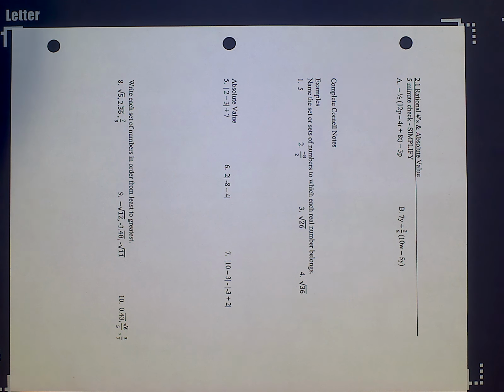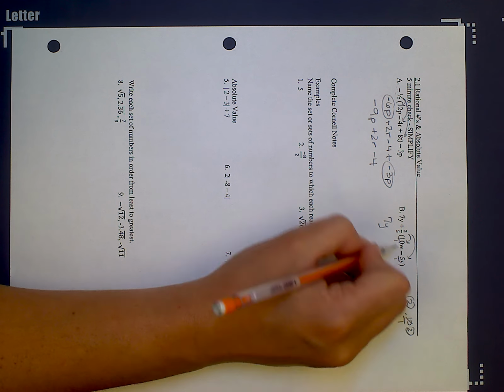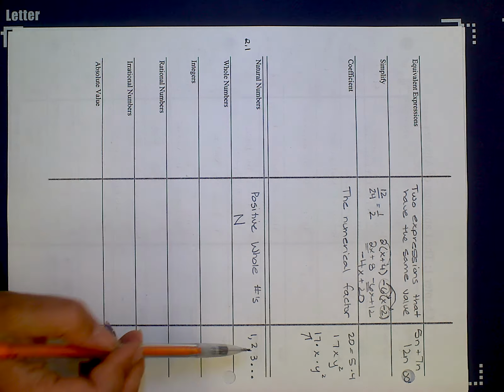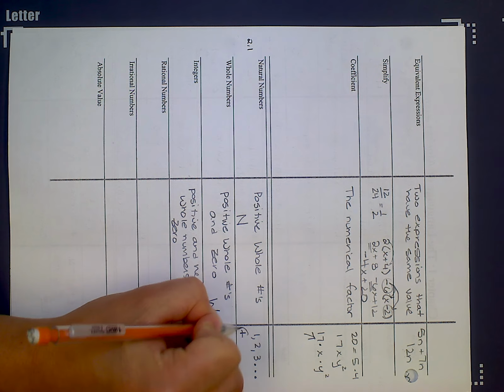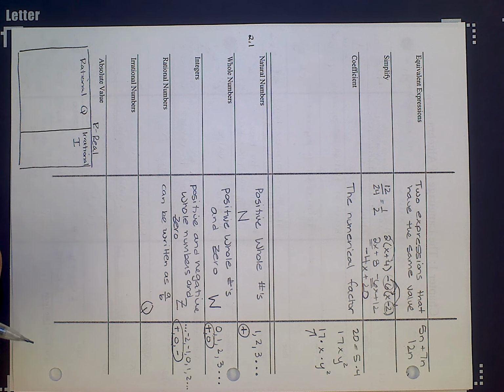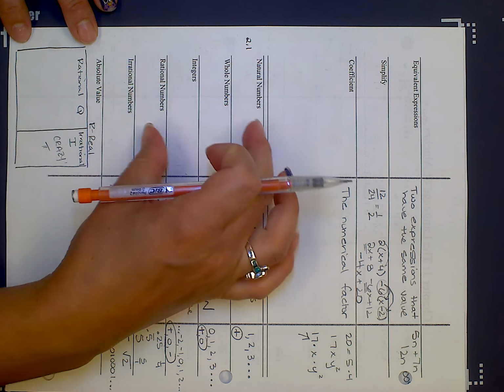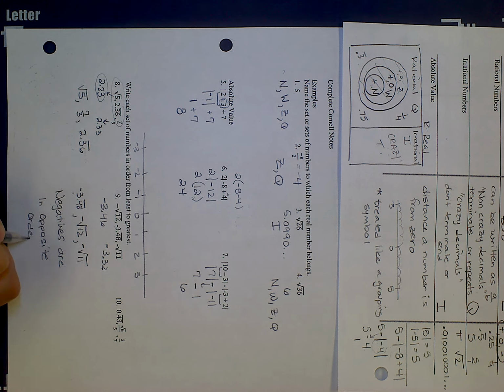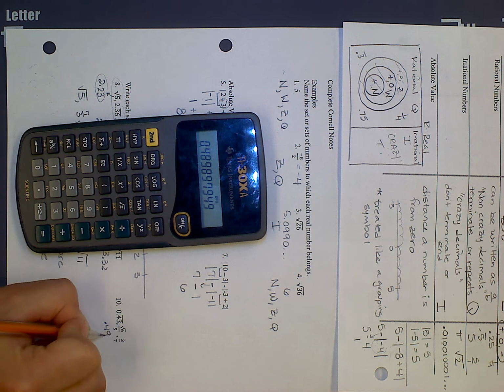2.1 Real Numbers & Absolute Value*